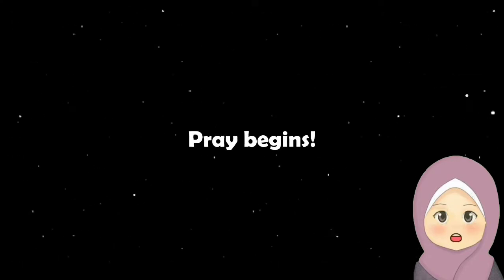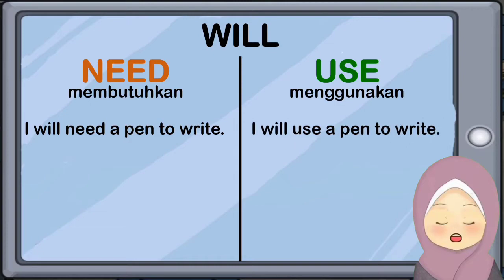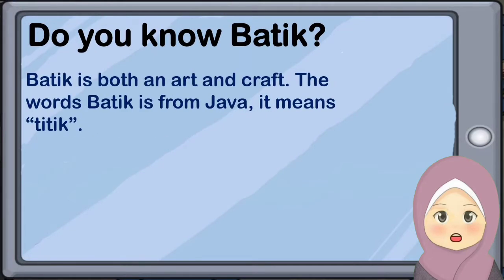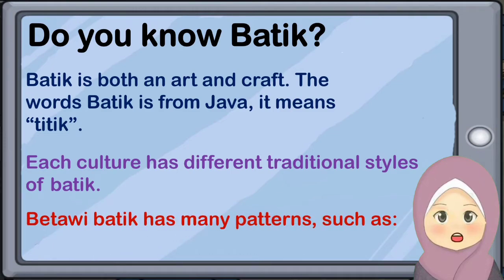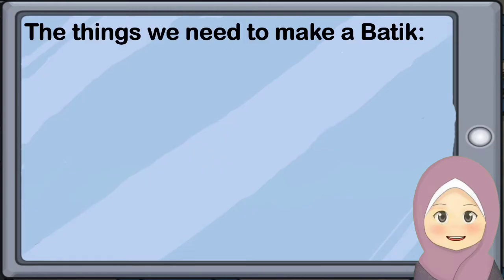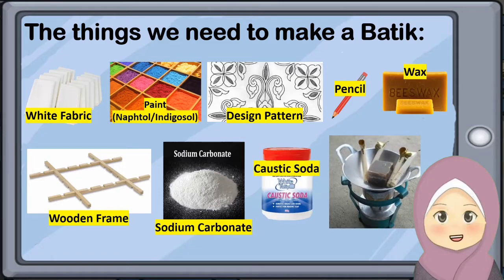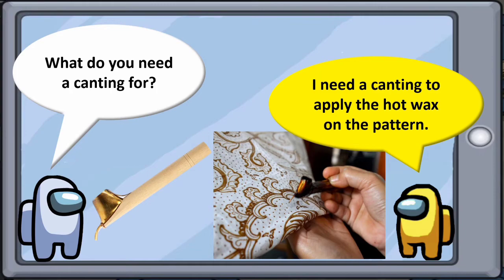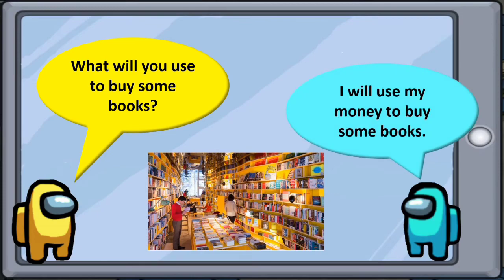WILL+NEEDUSE (BATIK BETAWI), LESSON 7-GRADE 6